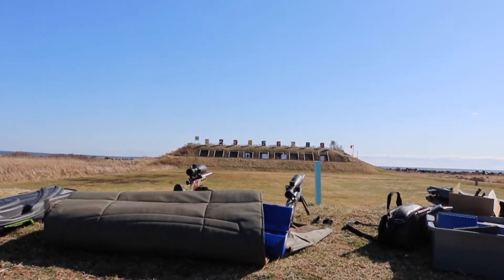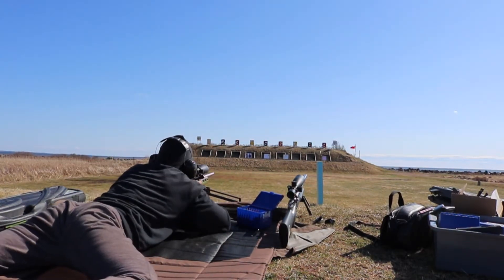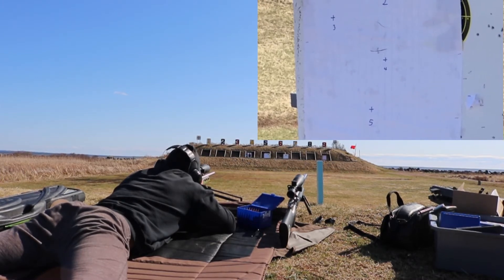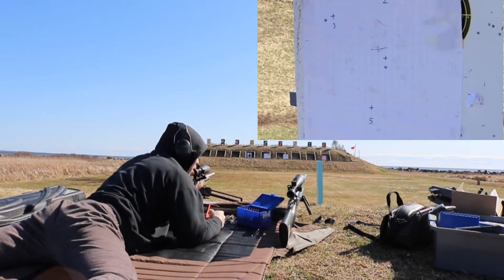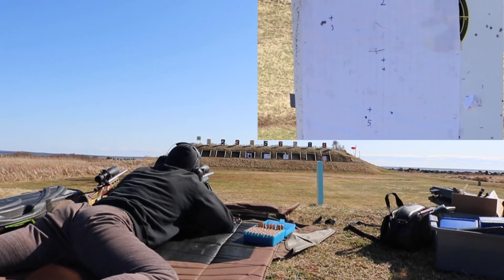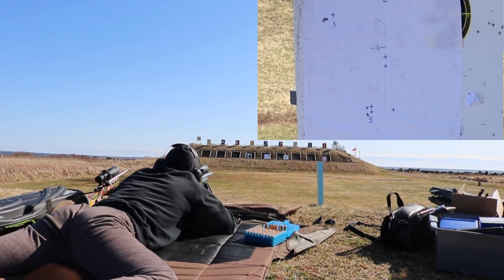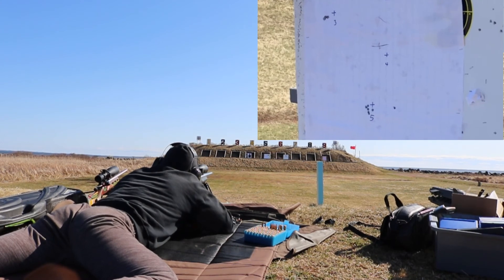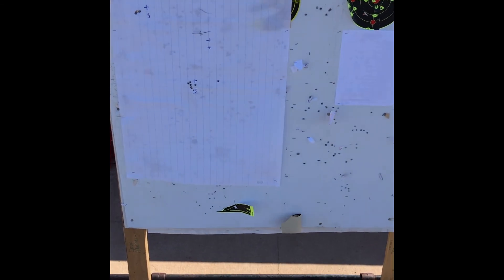200 hybrid and 185 at 100 yards zeroing scopes for both rifles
Rem700 has a 12twist krieger barrel 27” shorter freebore, running 185 juggernauts at 43 grains of varget.